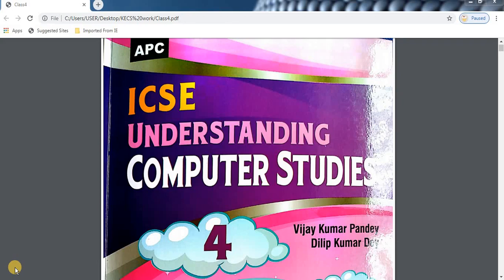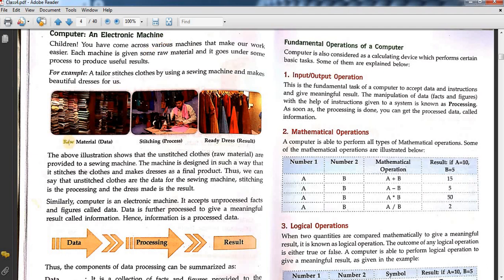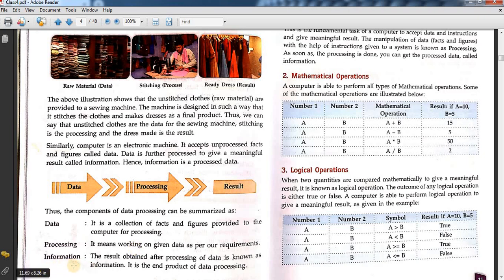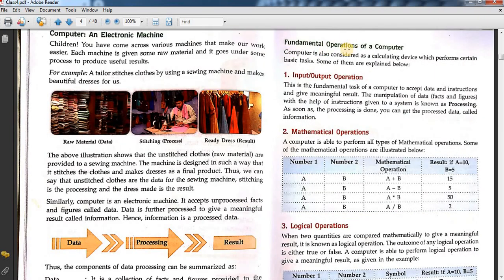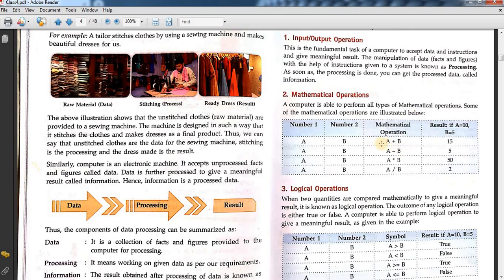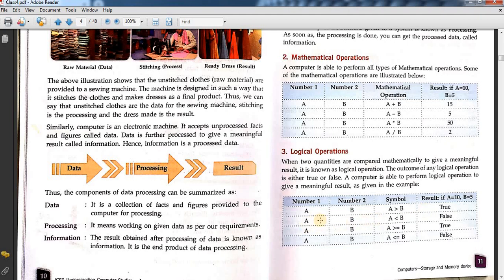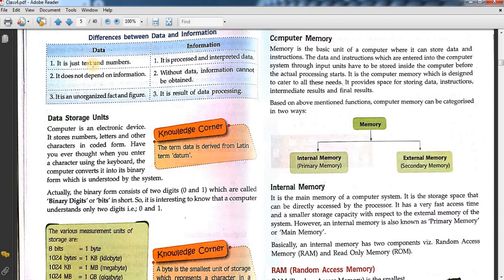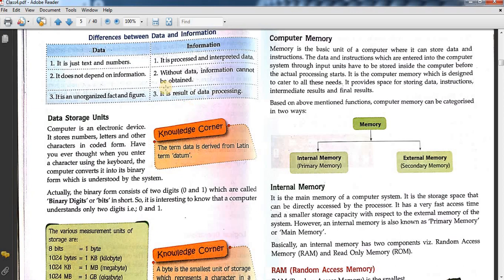Computer Class-IV Chapter-1 Session-1